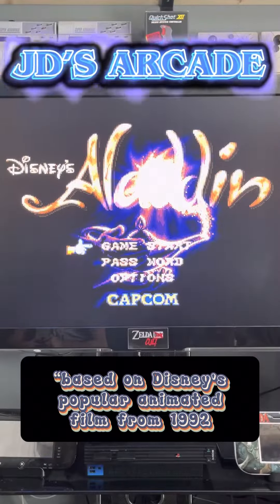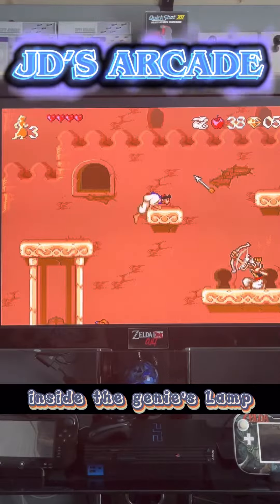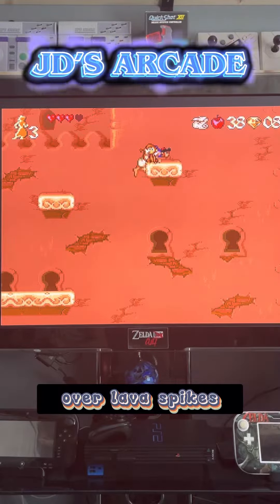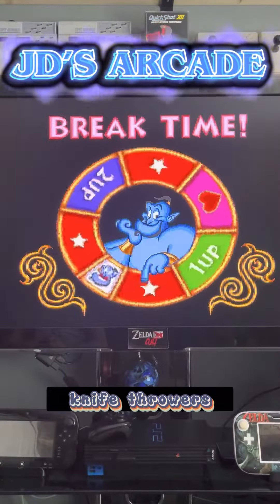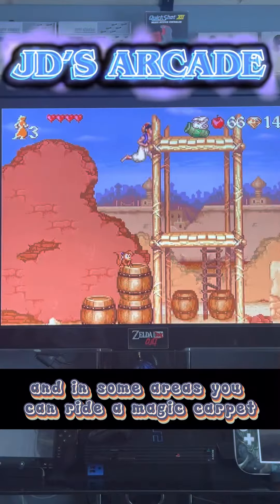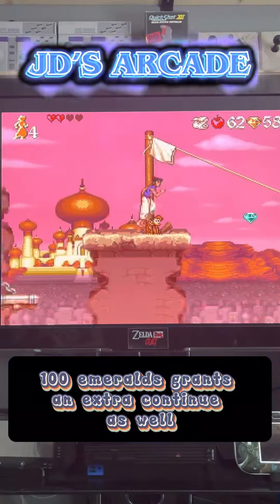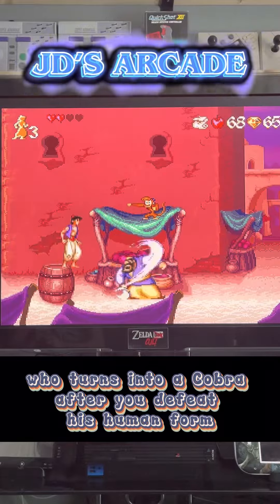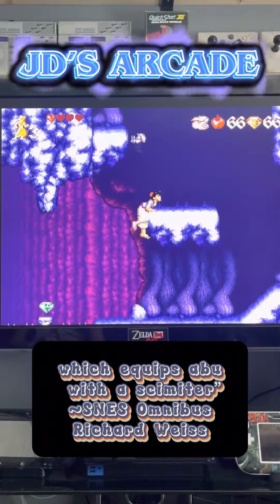"Today's Special Moments Are Tomorrow's Memories."